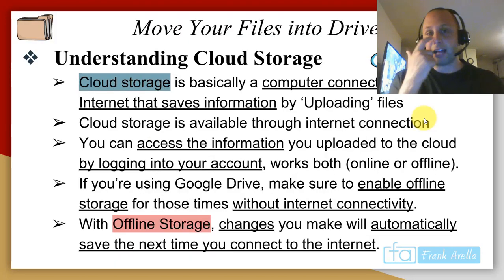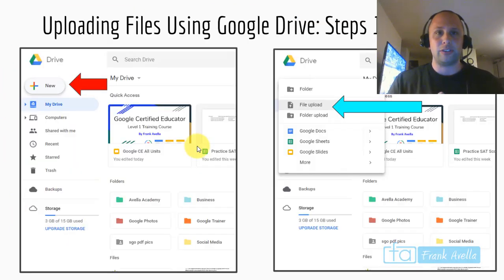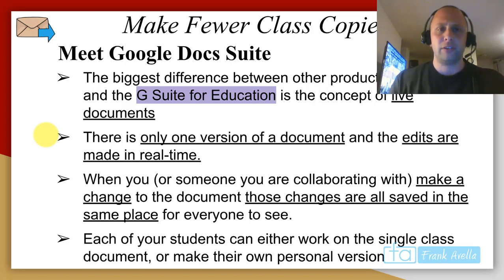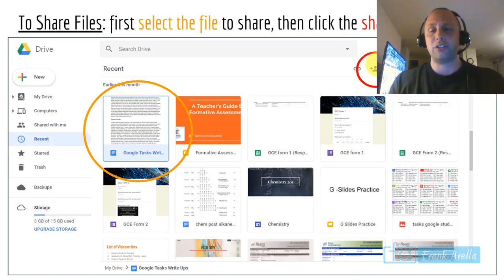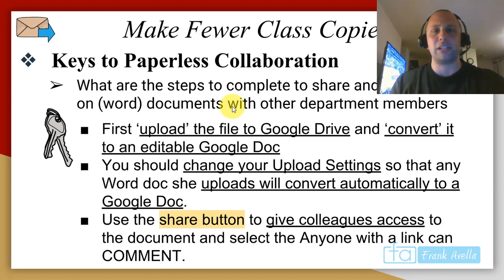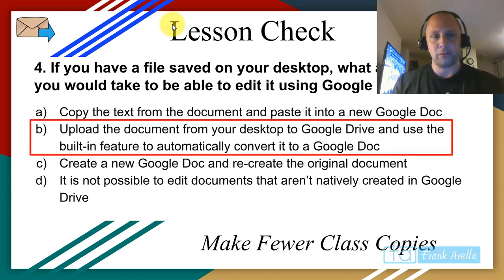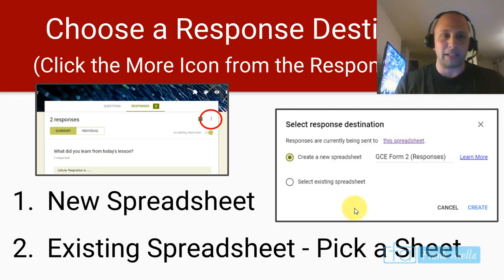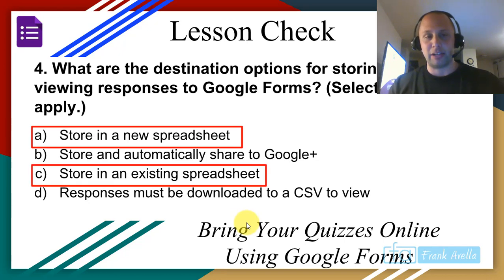Google Certified Educator Level 1: Unit 3:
This video is part of the Google Certified Educator Level 1 Status Training Course. In this video, I introduce Unit 3, Have a Mostly Paperless Classroom. This video has different tasks for the various the units in the level 1 google educator exam, and from different practice tests by teachings in education. Teachers and educators that view this video are encouraged to view videos part of the Google Certified Educator Level 1 playlist to help teachers pass the exam.